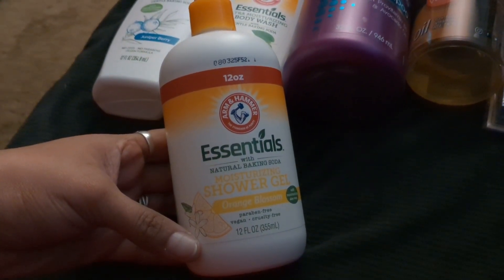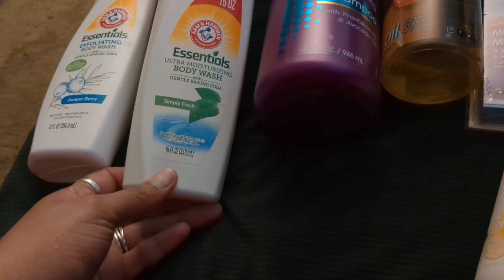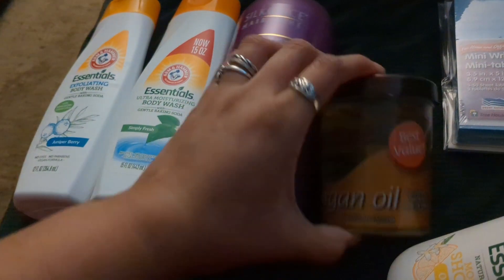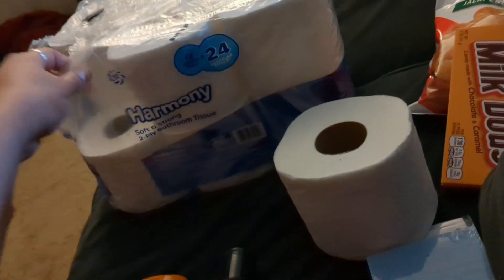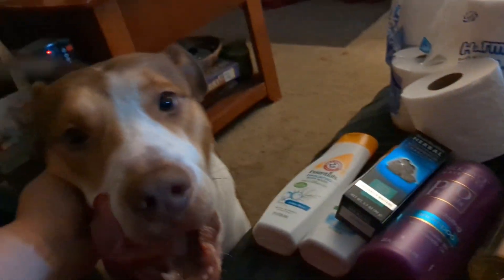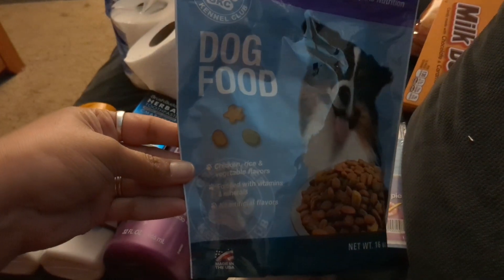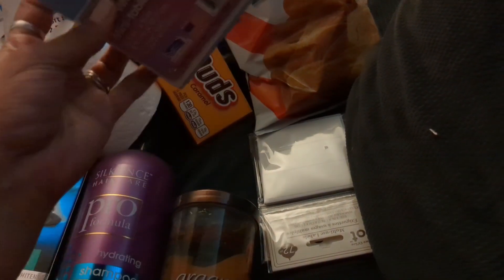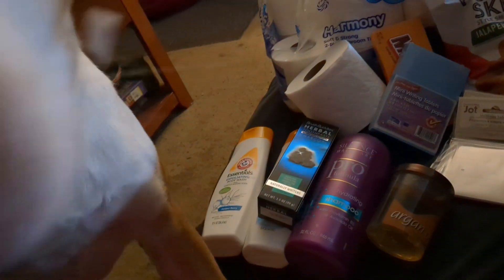Small Dollar Tree haul and review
Dollar tree is stepping up their game!